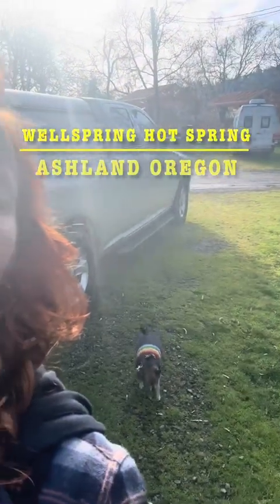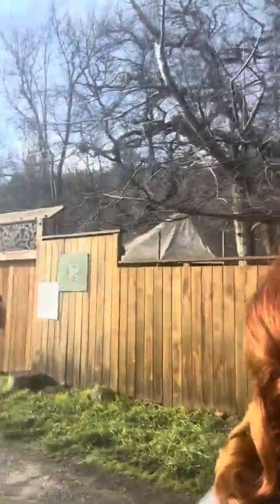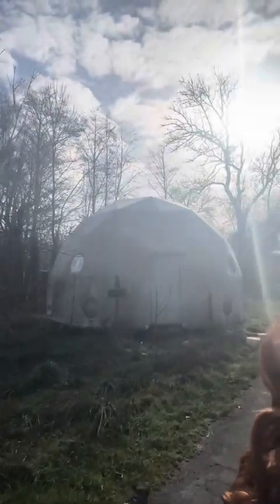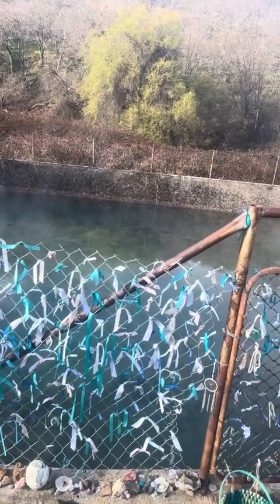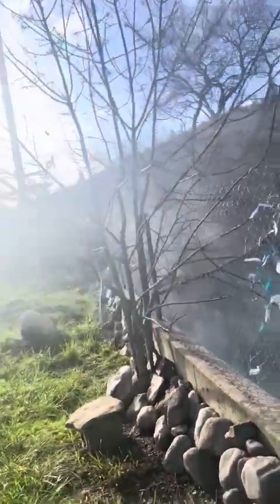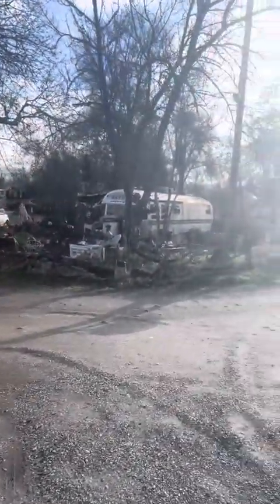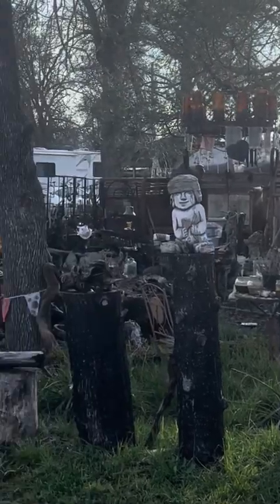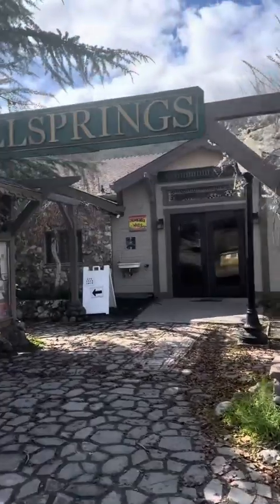Wellspring Hot Springs Ashland Oregon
nurse turns to creating healing youtube videos after getting fired for rescuing Honey, the cattle dog from a patient's family. Dedicated to healing veterans and those with ptsd all over the world! God Bless everyone on planet Earth including the dogs who are people too!